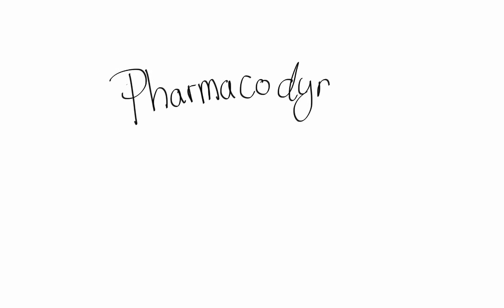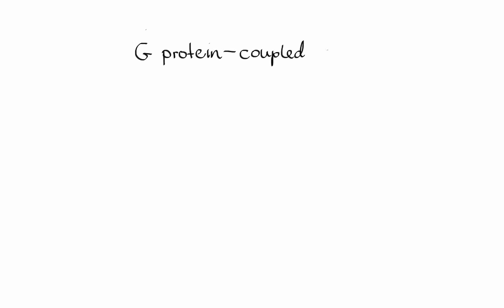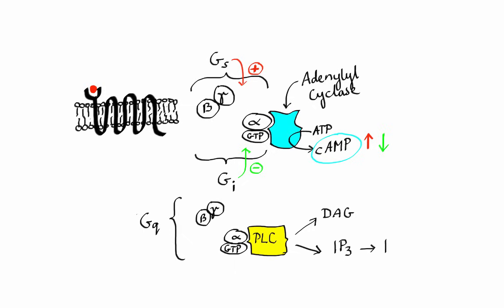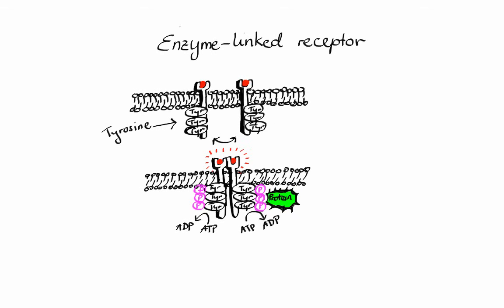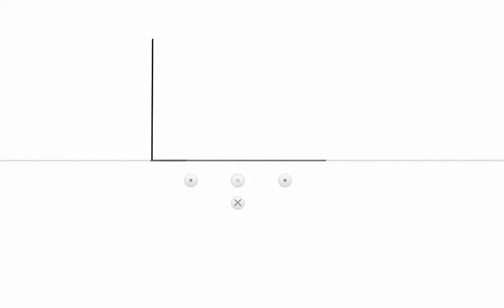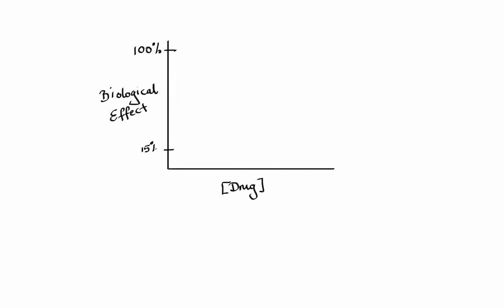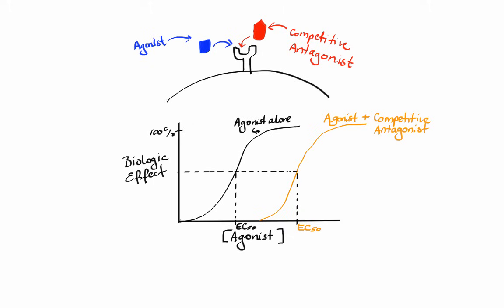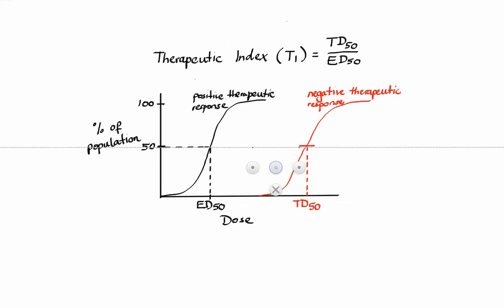Pharmacology - PHARMACODYNAMICS (MADE EASY)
Pharmacodynamics is the study of the biochemical and physiological effects of drugs on the body, often described as “what the drug does to the body.” This pharmacology lecture covers topics such as ligand-gated ion channels, G protein-coupled receptors, enzyme-linked receptors, intracellular receptors, agonists, antagonists (full, partial, inverse, competitive, non-competitive), and therapeutic index.

0:00 Intro
0:56 Receptor types
1:22 Ligand-gated ion channels
1:51 G protein-coupled receptors
4:23 Enzyme-linked receptors
5:32 Intracellular receptors
7:12 EC50 & Emax
8:41 Agonists
9:44 Antagonists
11:27 Therapeutic index